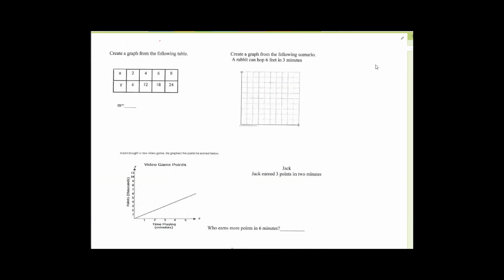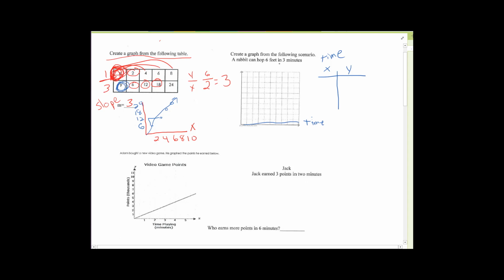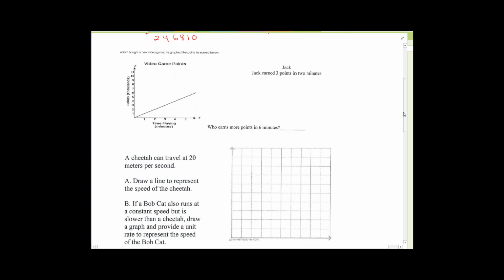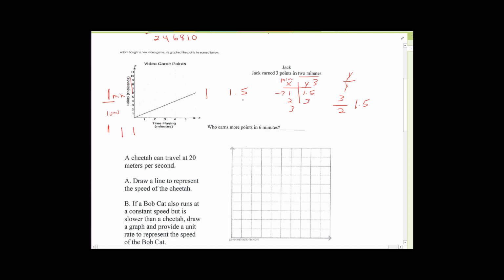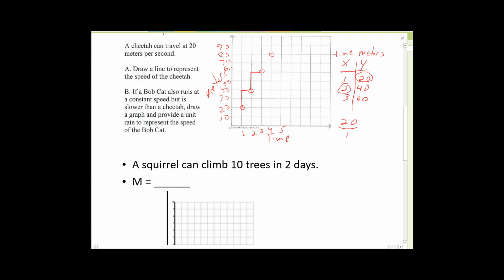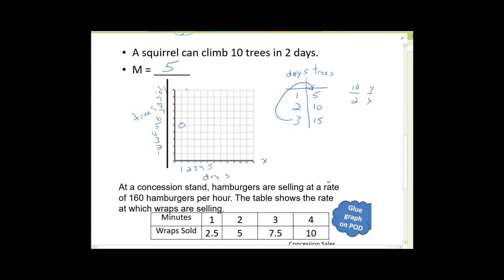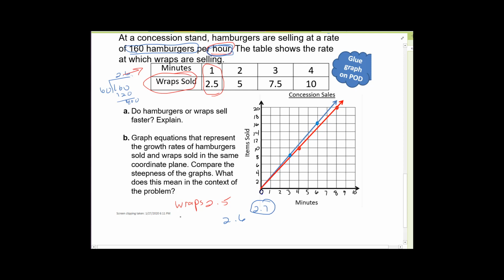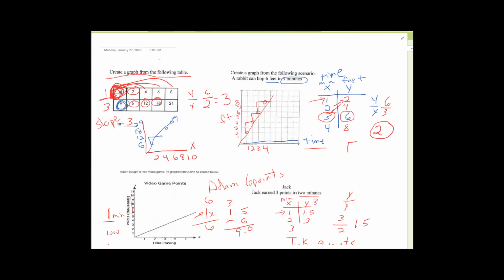Proportion retake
Please review for your retake on Friday.